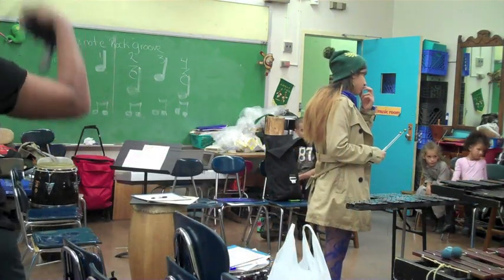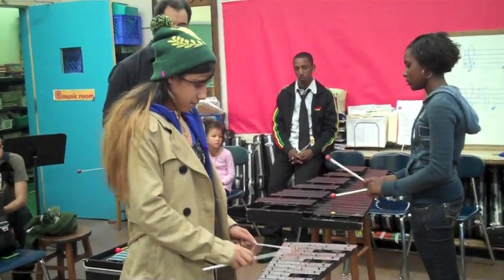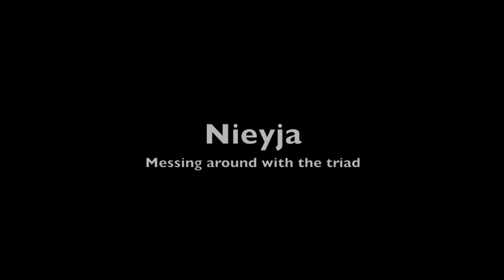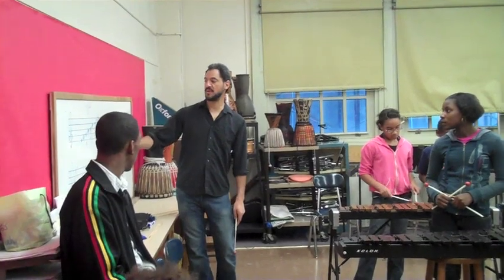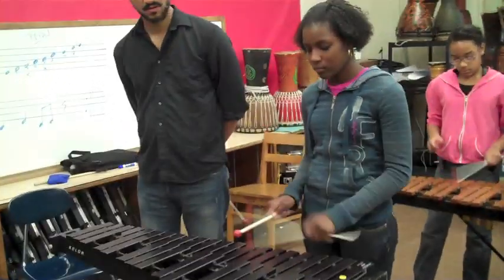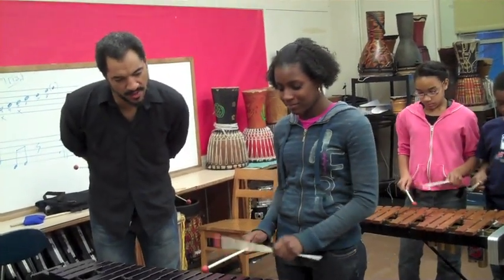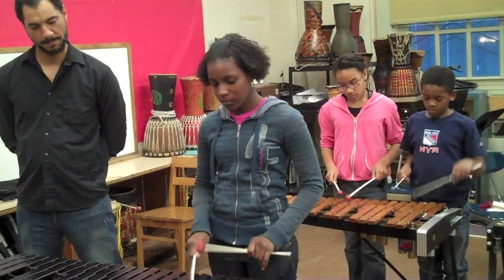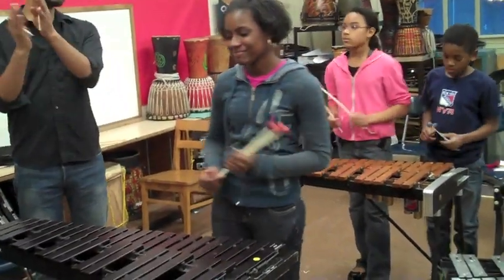Speaking in Rhythms Music Composition and Improvisation Workshop Taught by Tony Jarvis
Selected students from the Speaking in Rhythms Percussion Ensemble participated in the Speaking in Rhythms' Music Composition and Improvisation workshop as one of the requirements to successfully complete the Speaking in Rhythms Mentoring Program.  This workshop is taught by master musician Tony Jarvis.